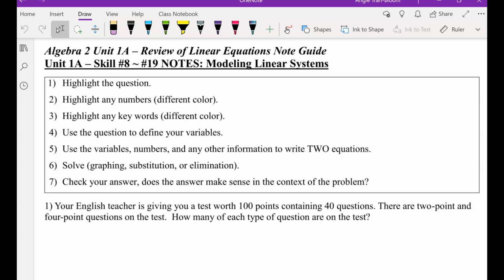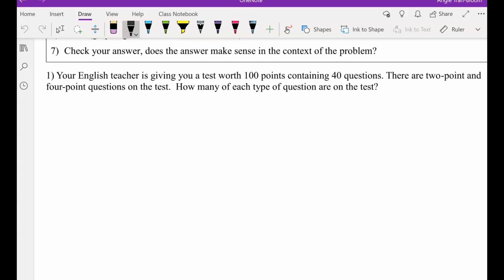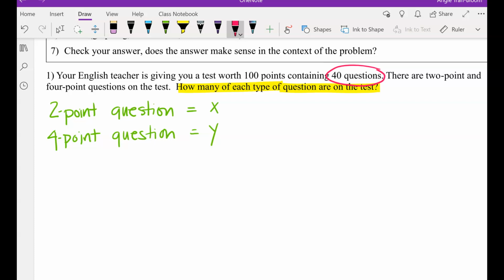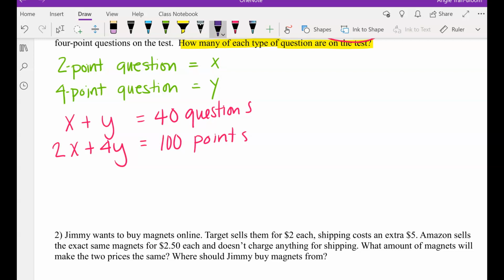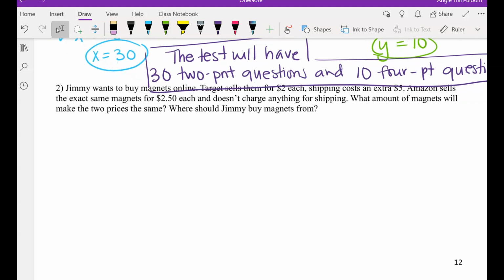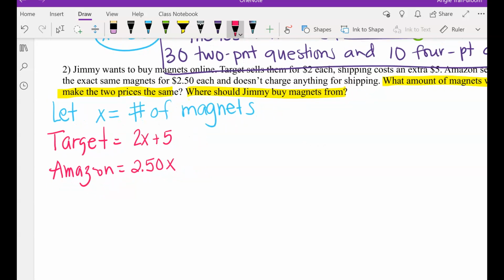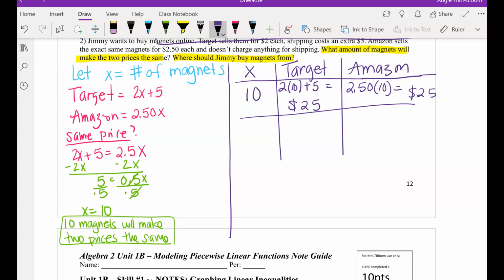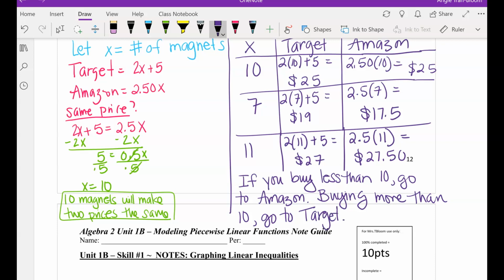Algebra 2 Modeling Systems of Linear Equations